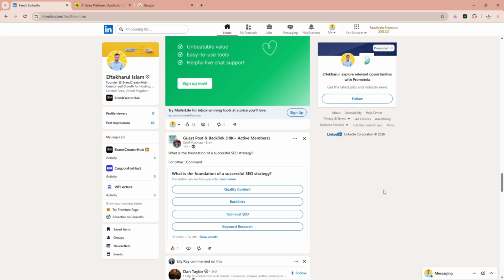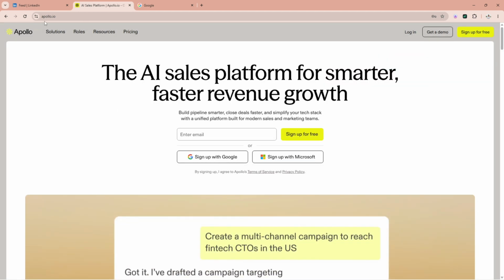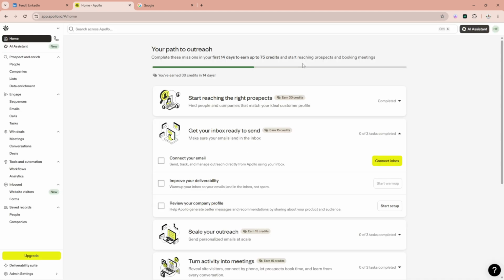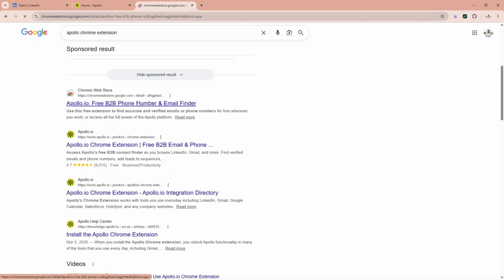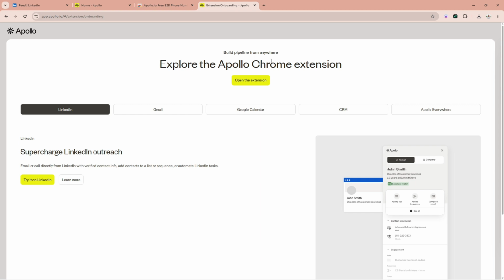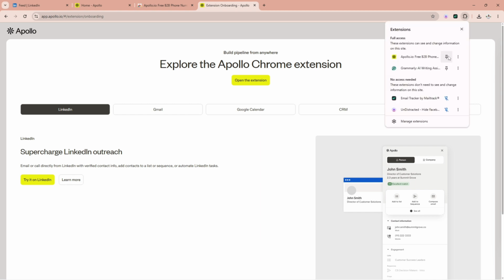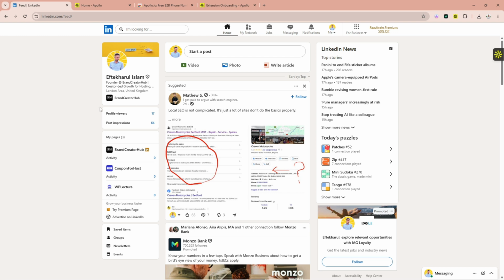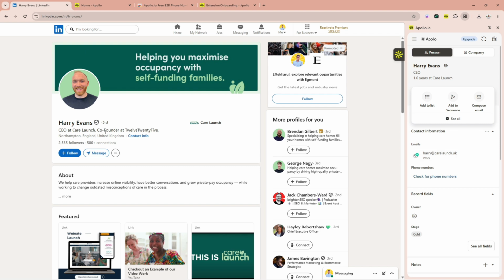How to Get Email Address of Anyone from LinkedIn (2026 Method)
How To Verify LinkedIn Account With Work Email | Workplace Email Verification for LinkedIn Profile

In this video, I’ll show you how to verify your LinkedIn account with a work email step by step. This beginner-friendly guide will help you add and verify your workplace email on LinkedIn to improve profile trust and professional credibility.

🔹 Topics Covered:
✔️ How to add a work email on LinkedIn
✔️ Benefits of LinkedIn work email verification
✔️ Tips to improve your LinkedIn profile credibility